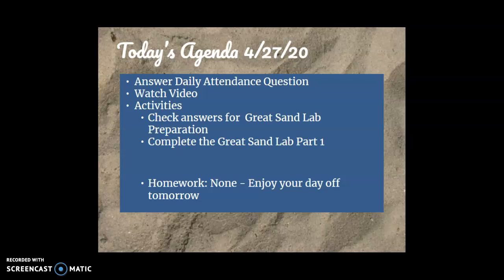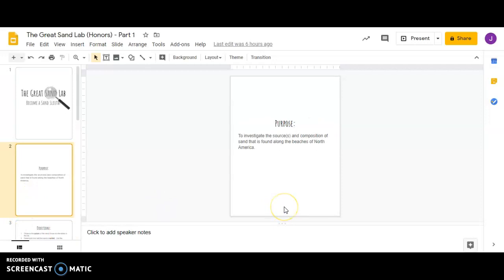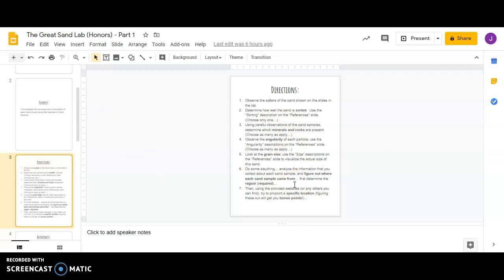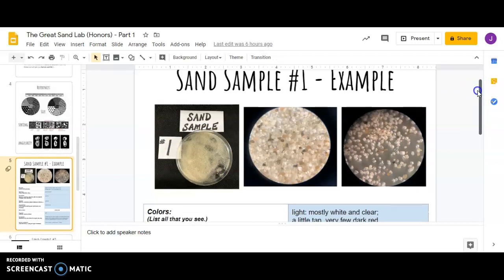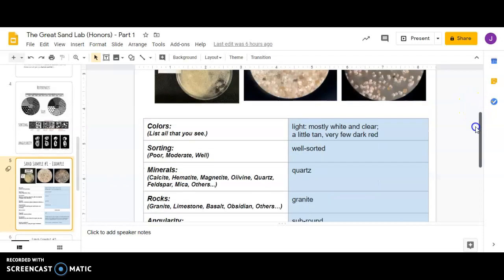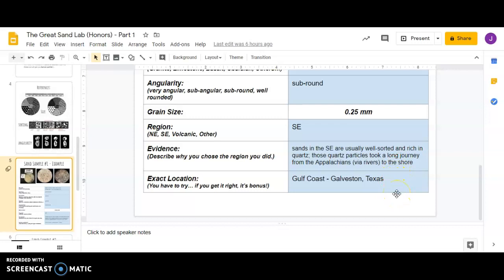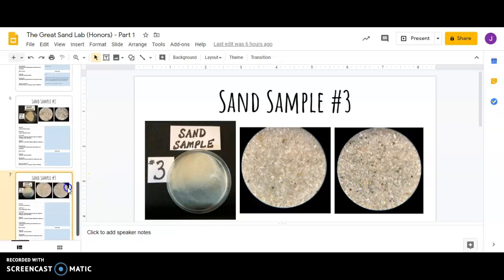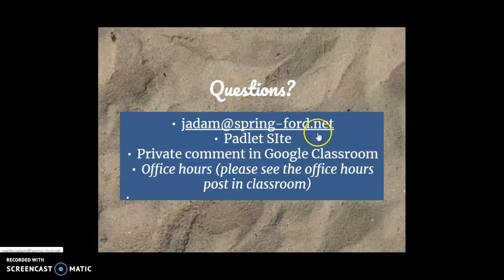Honors Earth Science Monday 42720